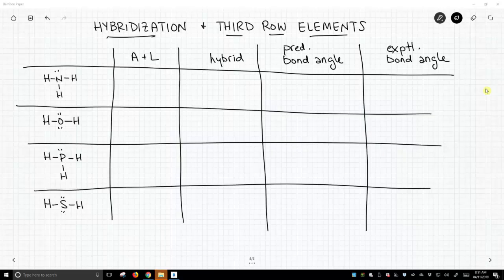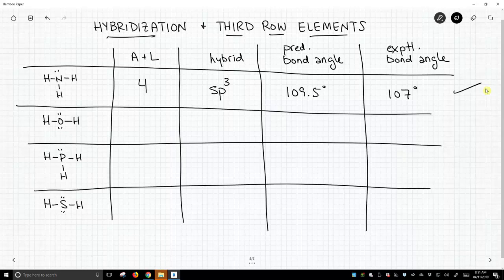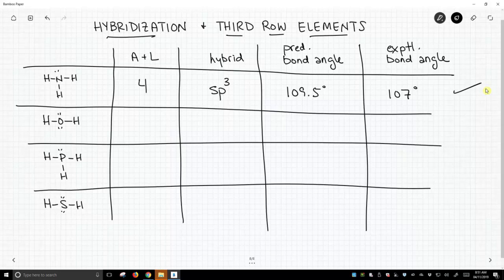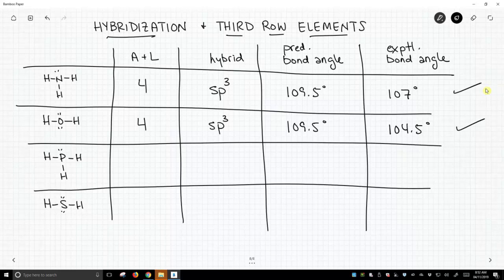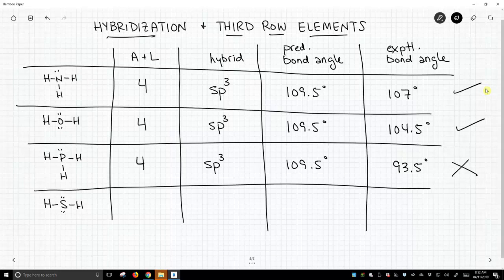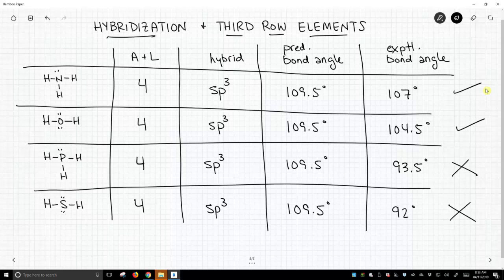hybridization in third row elements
Hybridization is a quick and simple tool for predicting bond angles and geometries in second row elements.  The method is now effective, however, for third row elements.  Both PH3 (phosphine) and H2S (hydrogen sulfide) would have a predicted hybridization of sp3 and bond angles of 109.5.  In reality, the bond angles for both are close to 90.  Because hybridization is much less effective for predicting bond angles for heavier elements, it's use is restricted to second row elements.